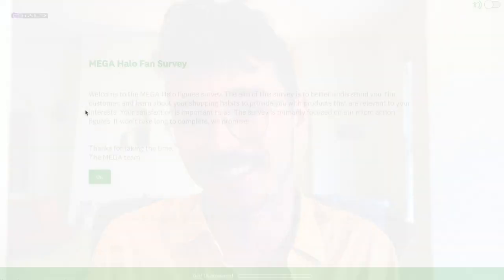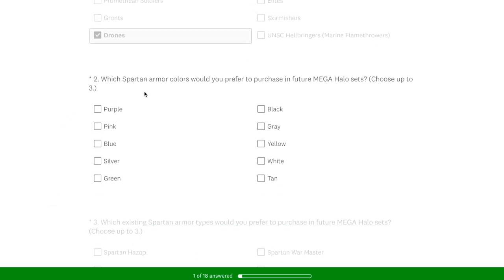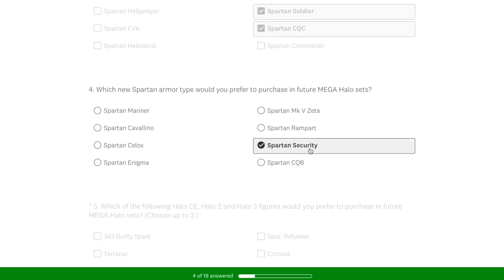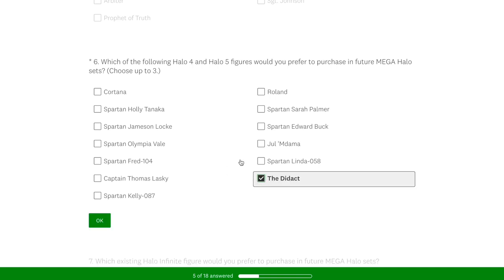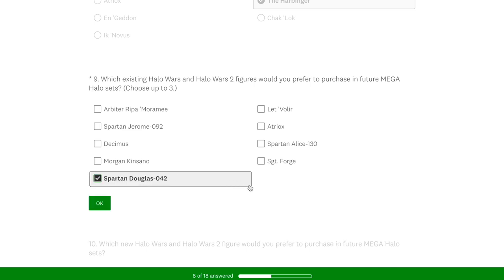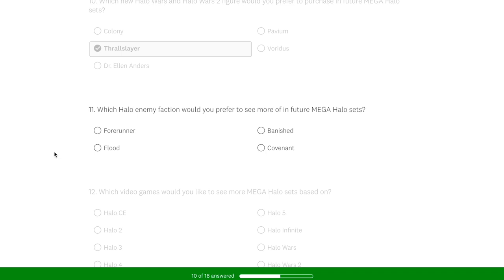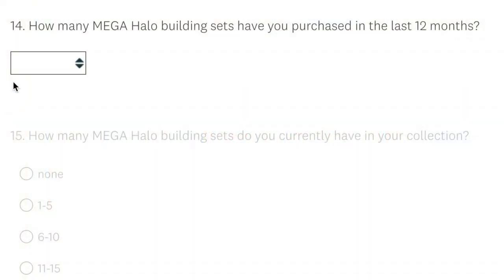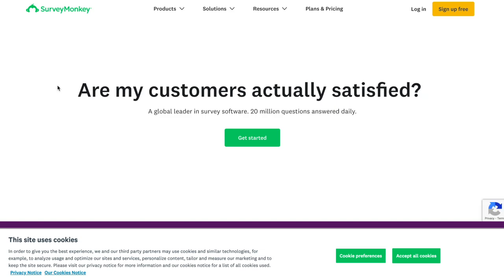Mega Wants to Hear Feedback From YOU! - Halo Fan Survey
The Mega Halo Fan Survey has returned! Mega Construx wants to hear from YOU

Complete this survey and let Mega know what specific colors and figures you want from which Halo games and extended media. This is a fantastic way to get your voice heard and help future further releases!